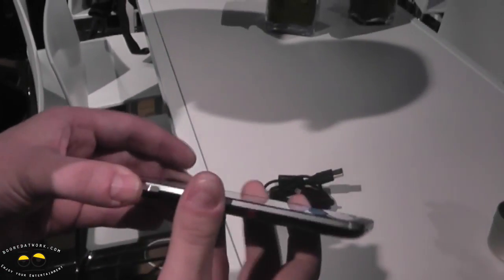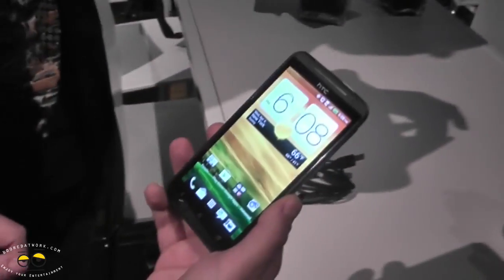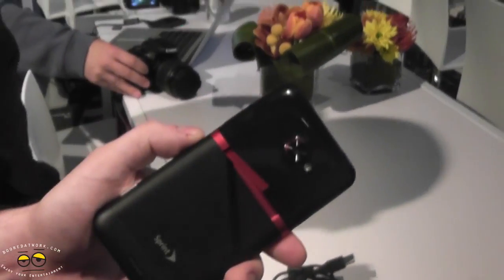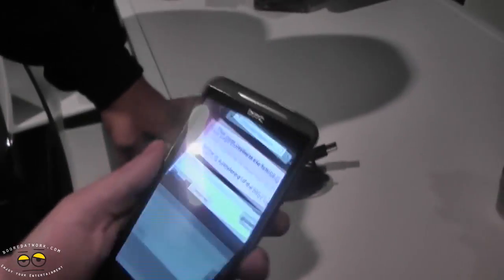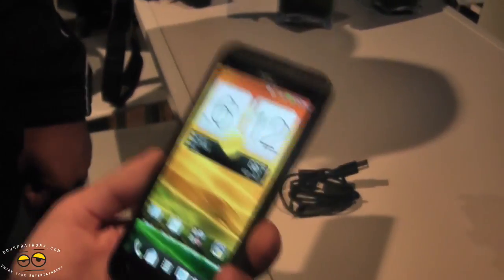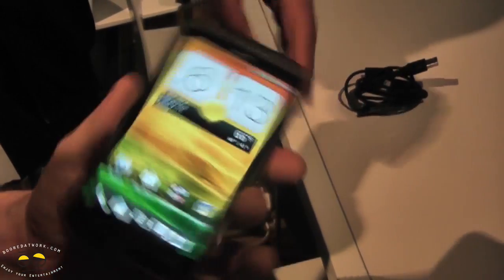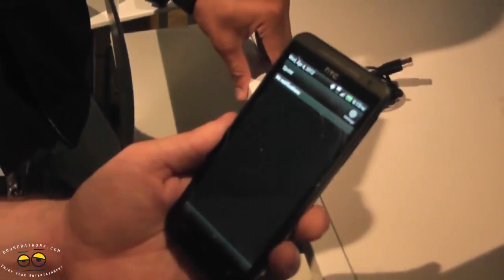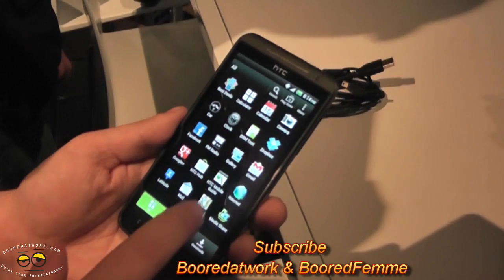HTC EVO 4G LTE Hands-on with Audio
The HTC EVO 4G LTE is the flagship device for Sprint and it is only fitting that HTC new signature flagship device the One X be morphed into the HTC EVO 4G LTE. The HTC EVO 4G LTE is a 4.7-inch 720p AMOLED display device with a dual-core Snapdragon S4 processor clocked at 1.5GHz. A 2,500mAh non-removable battery, 16GB of internal storage, a microSD slot, an 8-megapixel f2.0 lens rear camera with smart flash, a 1.3-megapixel front-facing camera, 4G LTE connectivity(HD Voice Vision), Beats Audio, NFC and Sense 4.0 atop Android 4.0 Ice Cream Sandwich.

It is crafted from an aluminum space frame that is iodized to a black finish and thin finished down, the chemical enticed  its still got a kick stand that is clearly marked in red that fits nicely with the design. The red colors are there to highly certain aspects to the device. Its got a dedicated camera button. This baby feels light and polished in your hands, HTC has really applied some new design principles to this device.  I think HTC EVO user will be very happy with this device. So sit back and enjoy our hands on video.